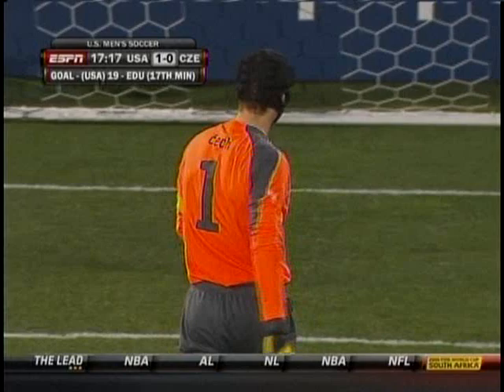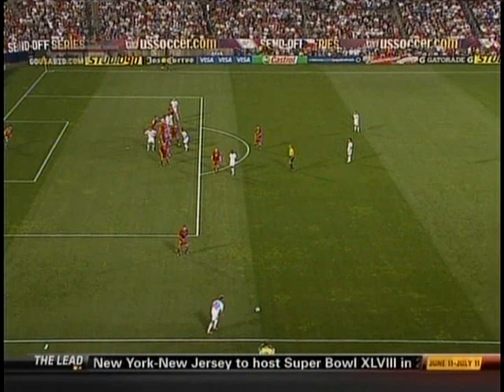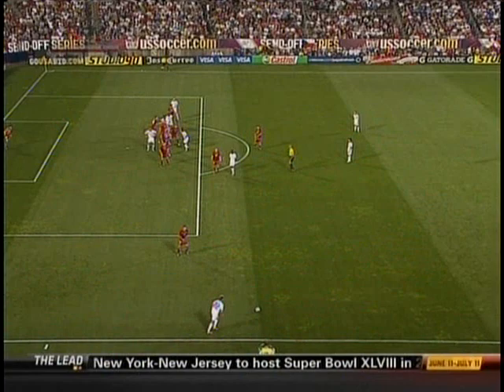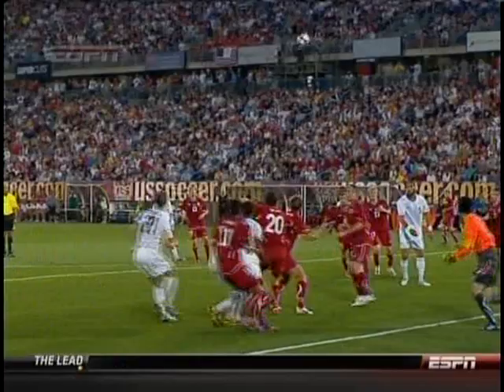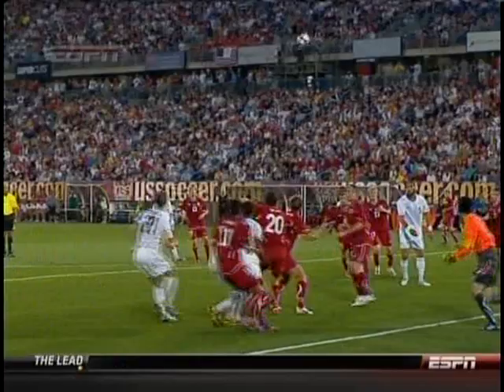Maurice Edu scores for the USA against Czech Republic (5-25-10)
Maurice Edu scores off of a free kick taken by Stuart Holden